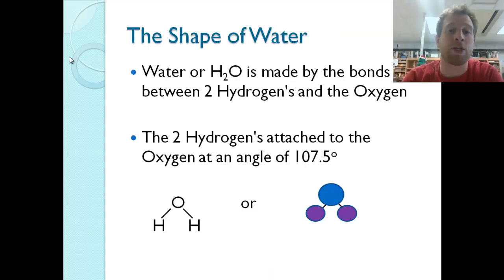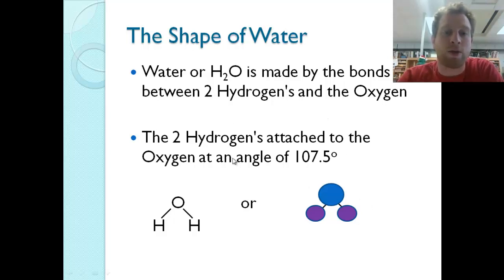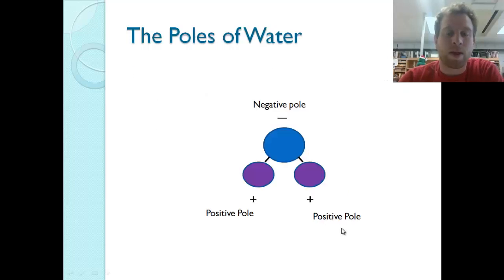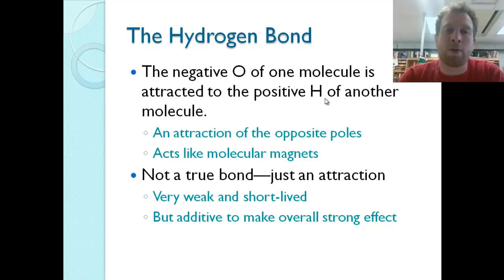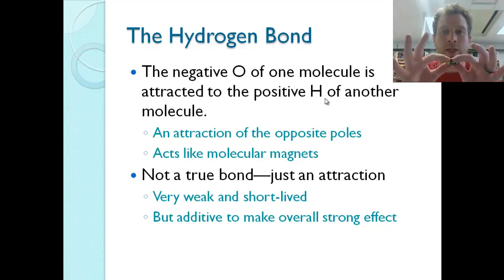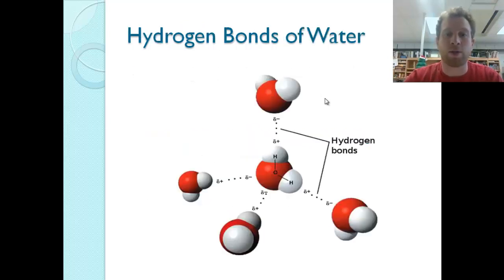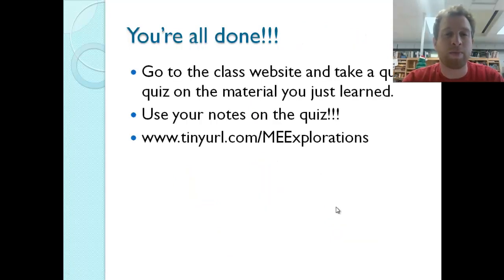Polarity of Water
Students learn about the basic polarity of water and shape of the molecule.